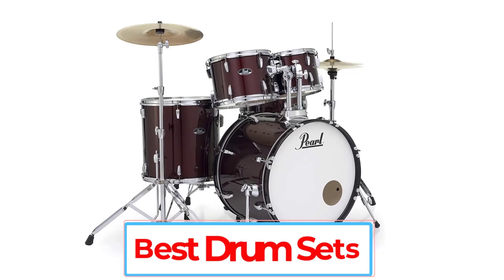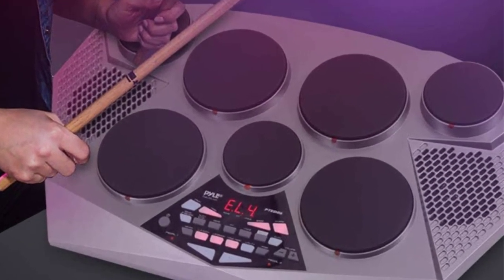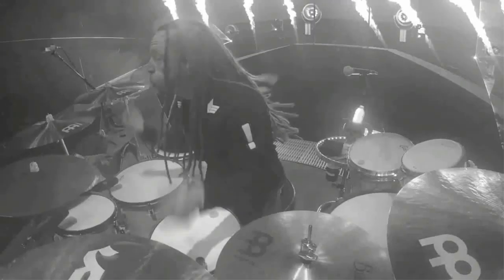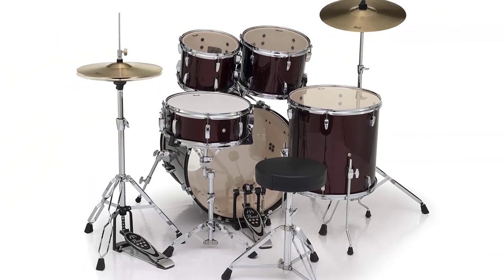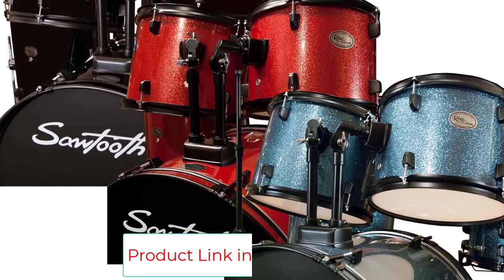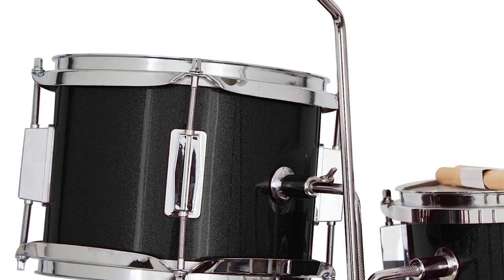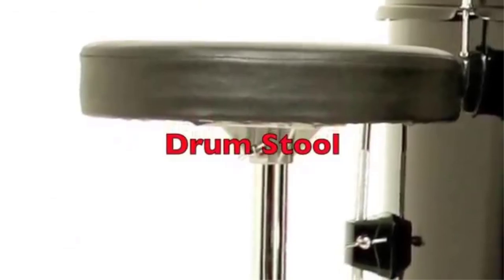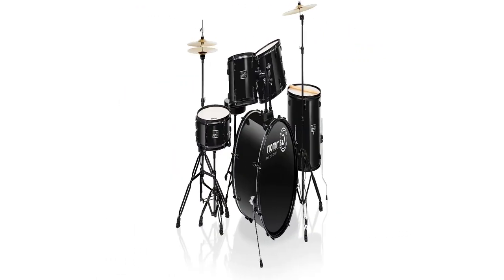Best Drum Sets in 2023 | Top 5 Best Drum Sets ! With Buying Guide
📌Product Link📌:
1. Pyle Pro Electronic Drum kit.

2. Pearl Roadshow RS525SC.

3. Rise Sawtooth Full Size Student Drum Set.

4. Mendini by Cecilio Junior Drum Set.

5. Gammon Percussion Adult 5-Piece Drum Set.

In this video, we listed the Best Drum Sets in 2023 ?